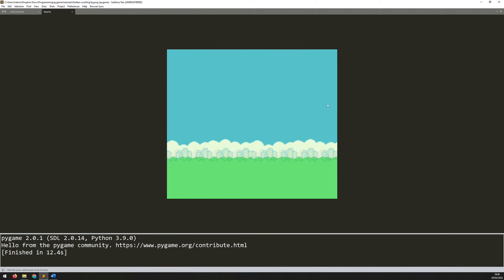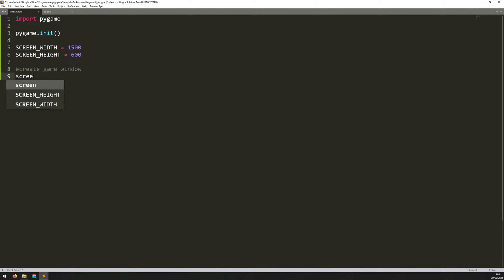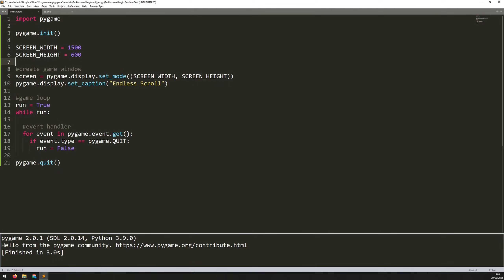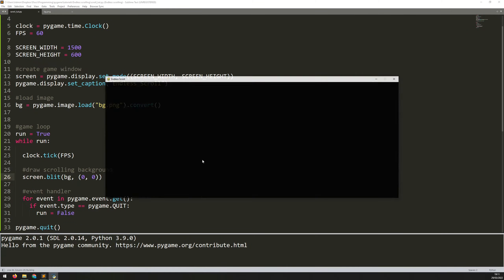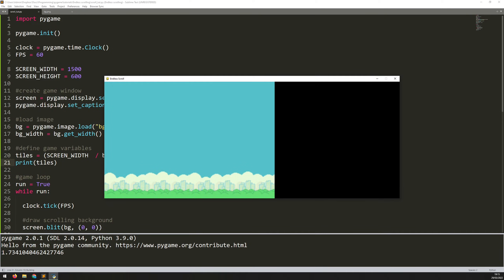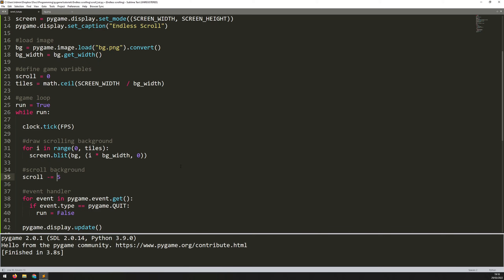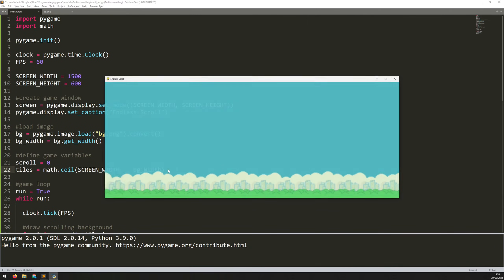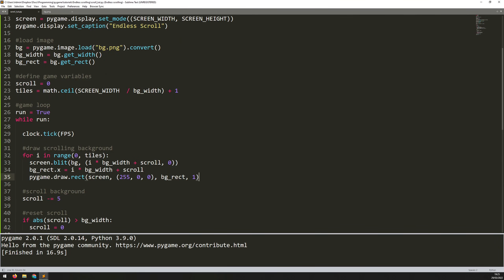PyGame Beginner Tutorial in Python - Infinite Scrolling Background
In this video I will explain how to easily create an endless scrolling background in PyGame, which you can use in a sidescroller style game.
I am going to explain how to use one background image to create an infinite scrolling background